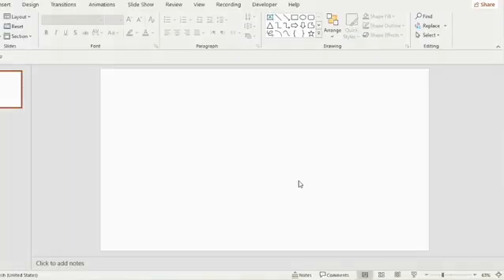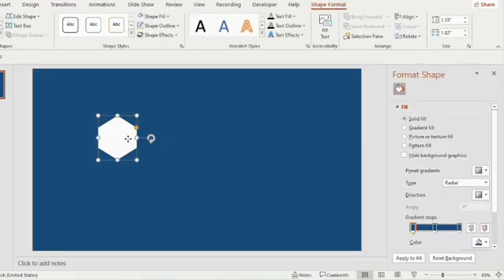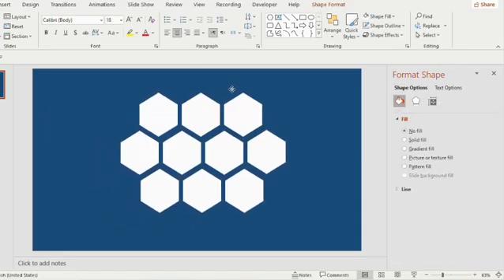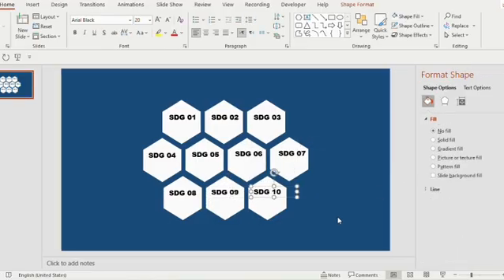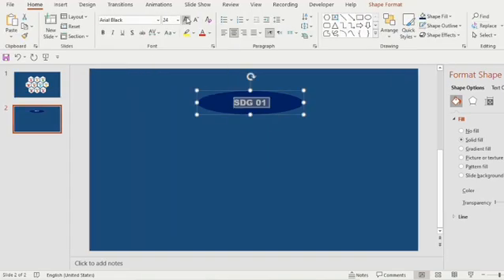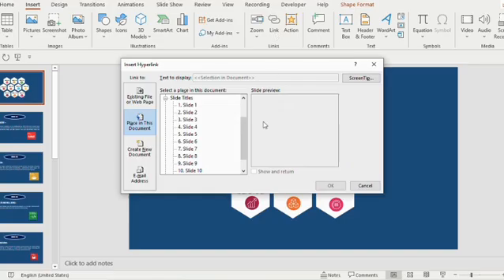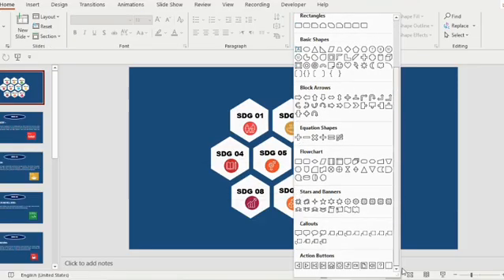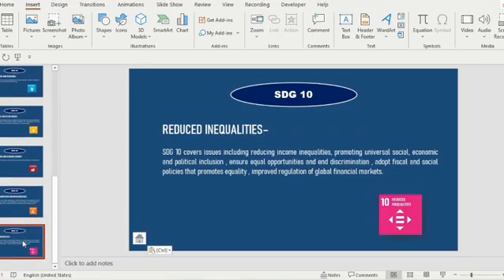Ppt 13 Transform Your Presentations with these Creative PPT |Professional Ppt| Powerpoint tutorial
Ppt 13 Transform Your Presentations with these Creative PPT Ideas|Professional Ppt| Ppt Presentation
Unlock your creativity with our video on **Creative PowerPoint Presentations**! 🎨✨ Whether you're a student teacher or professional learn how to elevate your slides from ordinary to extraordinary in just a few easy steps.

In this video we'll cover:
• Essential design principles for effective presentations
• Tips for using color, fonts, and imagery to captivate your audience
• Tricks to incorporate animations and transitions that enhance your message
• Real-life examples of creative PowerPoint slides that wow audiences

No matter your skill level, you’ll find valuable insights to make your slides stand out and keep your audience engaged.

ppt presentation
powerpoint presentation design
powerpoint presentation
creative ppt
how to add creative background in ppt
creative ppt design
tutorial for creative ppt presentation
how to make creative ppt presentation with pictures in laptop
creative presentation ideas video
ppt presentation
ppt presentation skills
powerpoint tricks
ppt
ppt animation
powerpoint tutorial
powerpoint ideas
power point presentation topic animation tutorial
powerpoint tips
ppt ideas
ppt tricks
ppt making
ppt presentation topics
presentation skills
powerpoint design
ppt design
professional ppt
best powerpoint presentation designs
how to make a ppt look better
powerpoint presentation design tips
powerpoint presentation design idea
creative slides in powerpoint
how to make your powerpoint presentation look better
professional ppt
create ppt
create professional ppt
professional ppt in MS Powerpoint
create a stunning and creative ppt presentation
create a stunning and creative ppt design
create a stunning and creative ppt animation
powerpoint
powerpoint tutorial
powerpoint 2016
powerpoint training
powerpoint presentation
powerpoint animation tutorial
microsoft powerpoint
best powerpoint presentation
powerpoint 2013
animated powerpoint
how to create professional powerpoint presentation slides